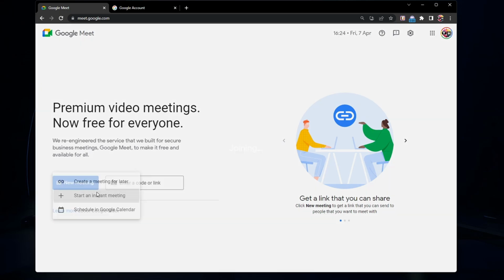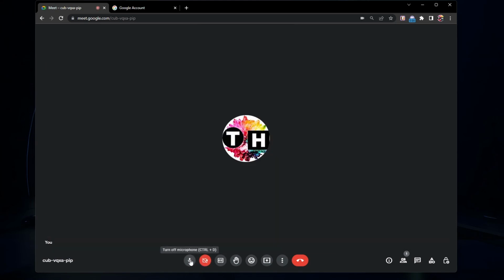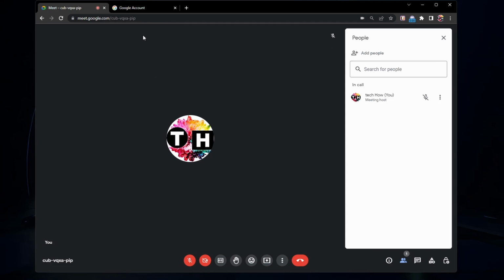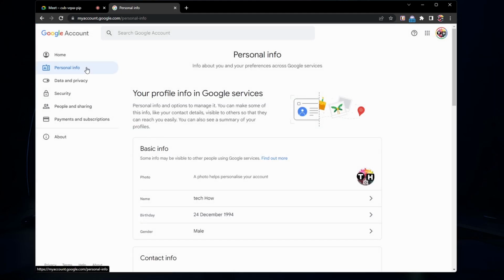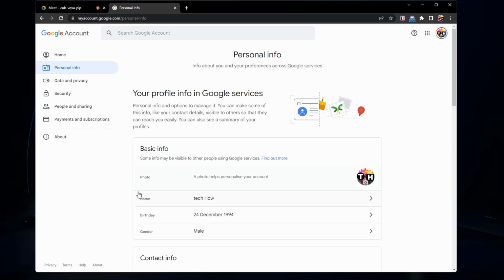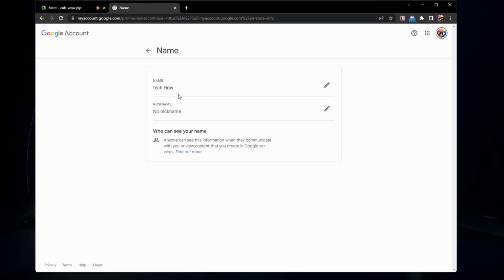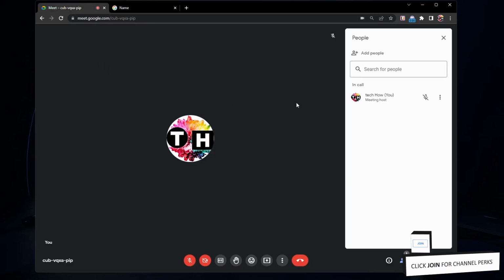How To Change Your Google Meet Name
A short tutorial on how to change your name in Google Meet.

Timestamps:
0:00 Introduction
0:13 Google Account Settings
0:29 Change Google Account Name
0:49 Preview New Name